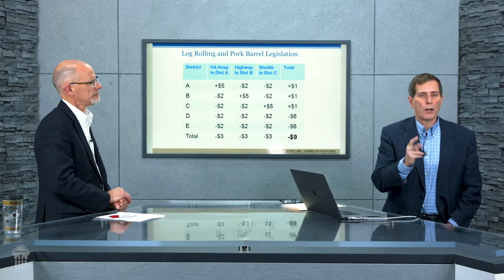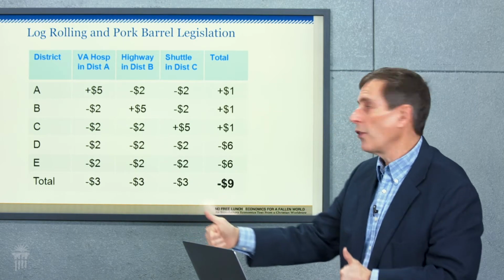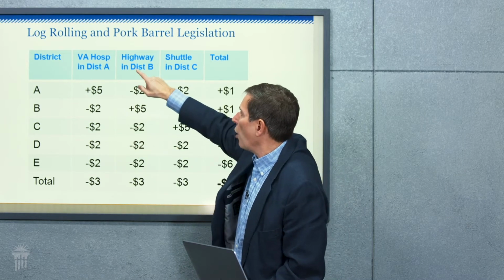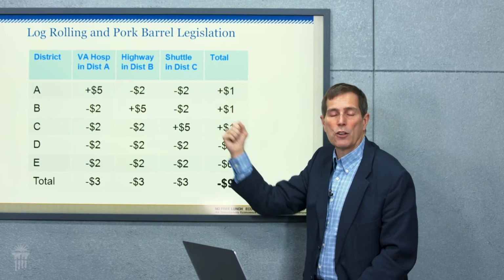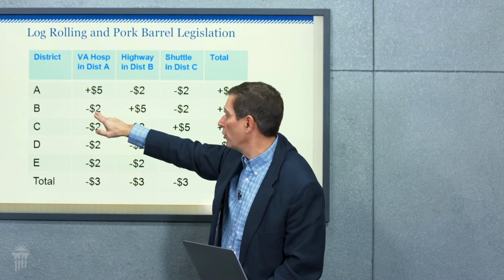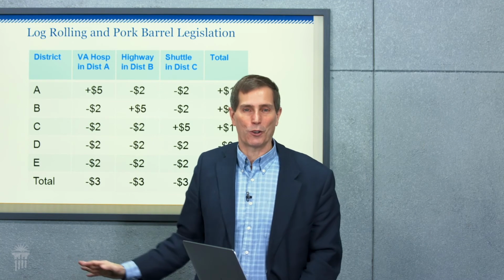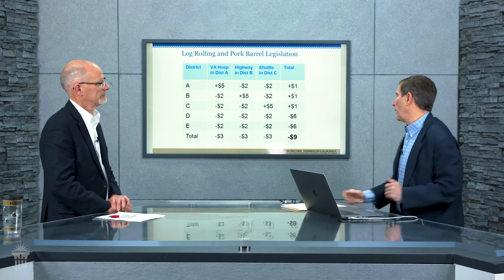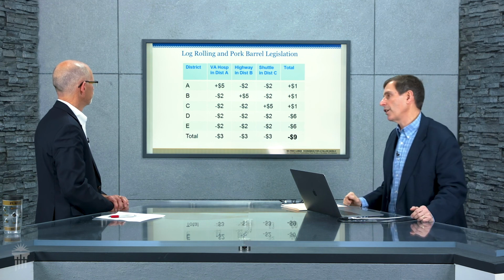Ch 14-3: Log Rolling/Pork Barrel